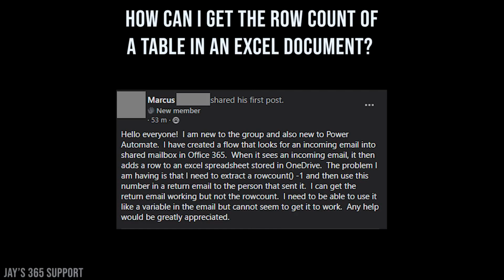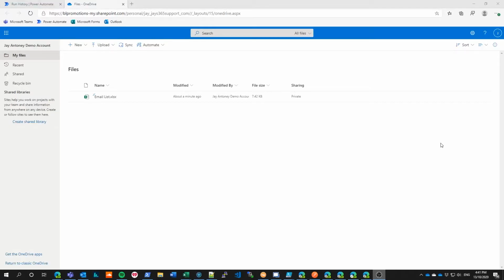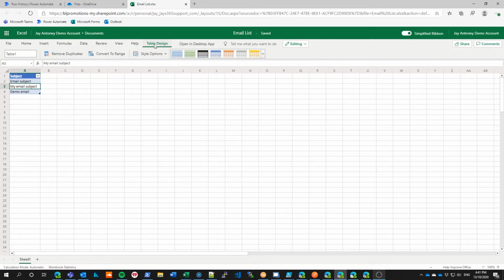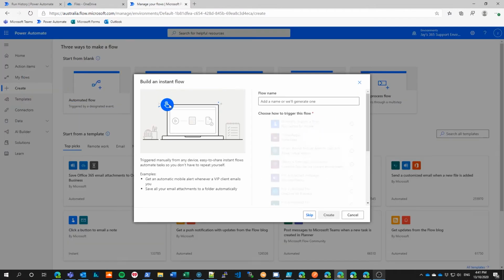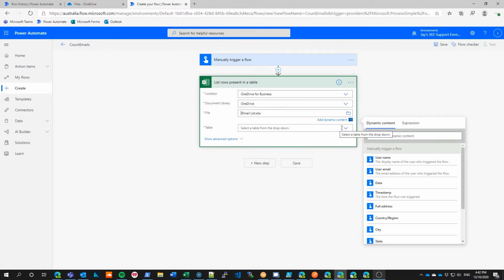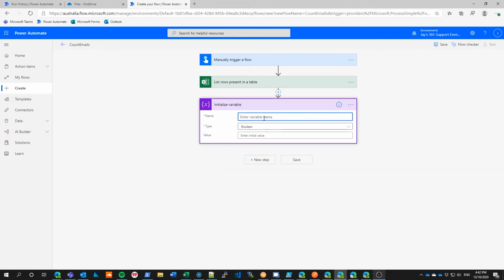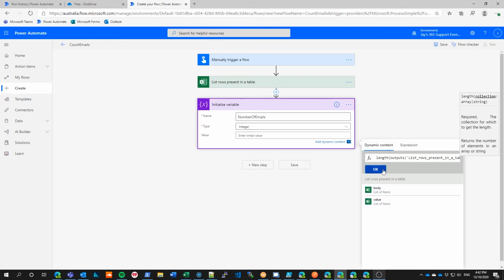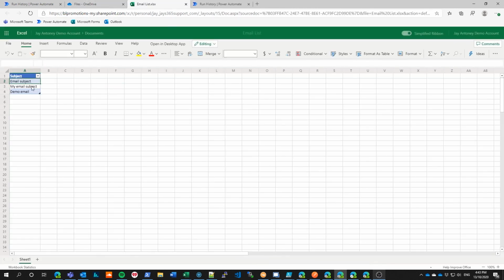Count the number of rows in an Excel document from Power Automate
Hey Marcus! Hope this helps you and others.

The expression we entered was
length(outputs('List_rows_present_in_a_table')?['body/value'])

You'll notice that the 'List_rows_present_in_a_table' is the same as the title of the step where we actually got the table from the document.

Have Fun!